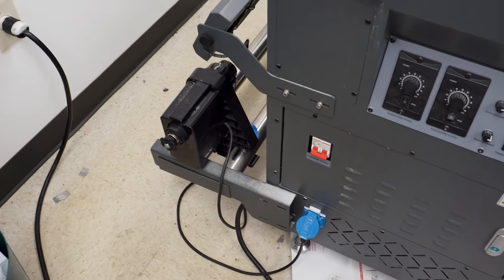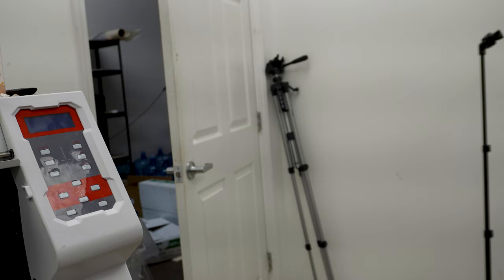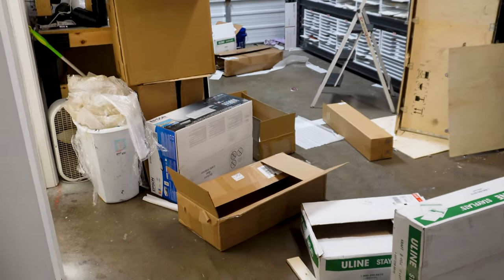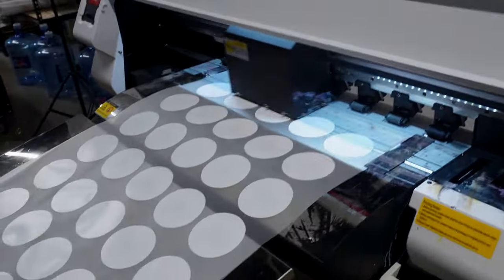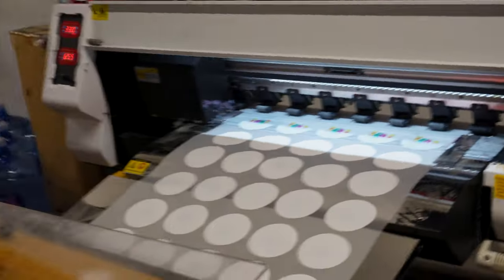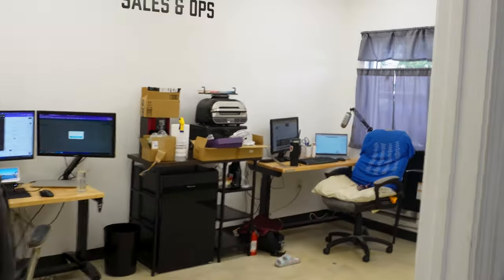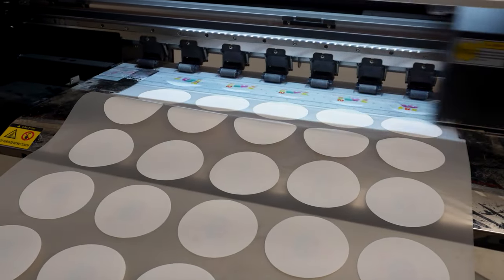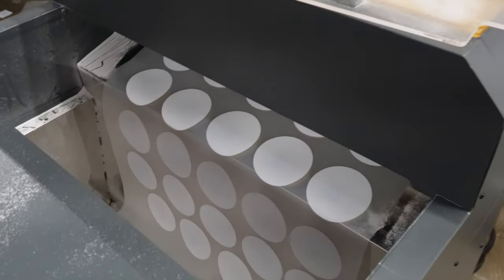Running 2 Audley DTF Printers - How to Turn On Color Bar / Confidence Strip Day 15